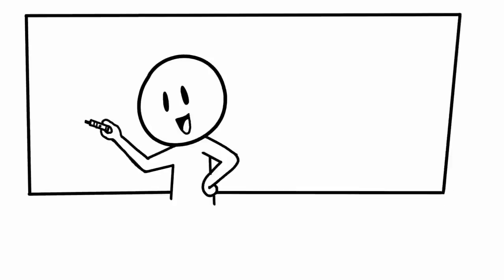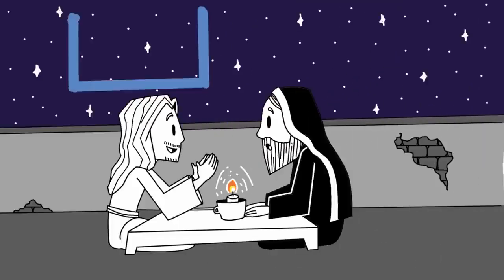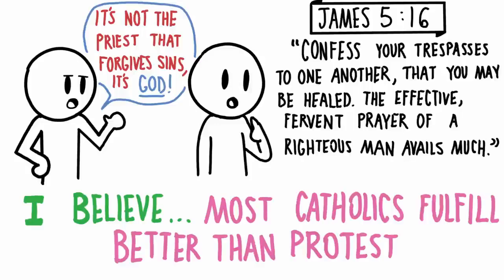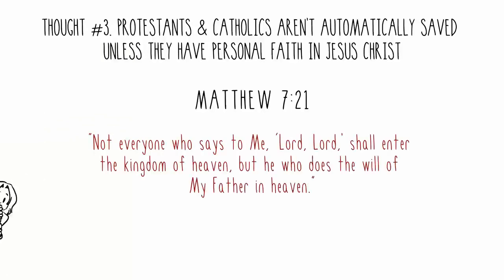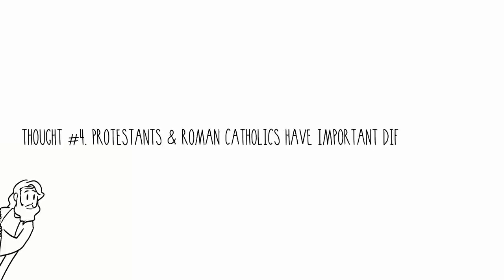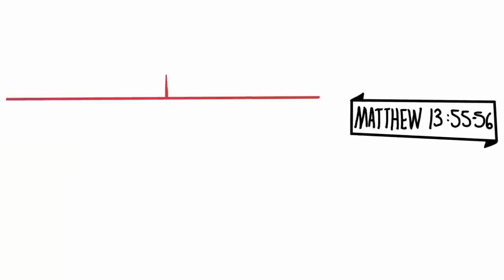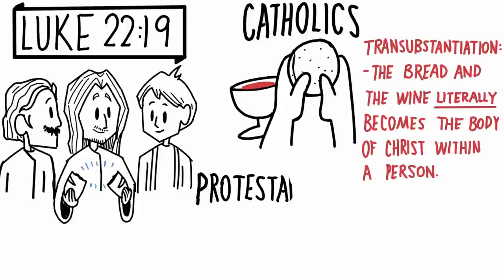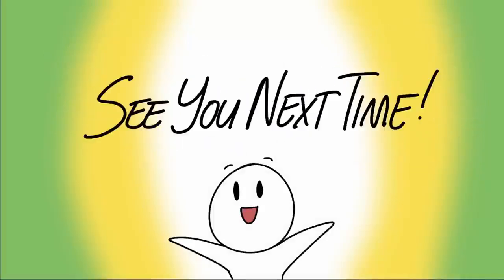Catholics Vs Protestants - Who is Right - Impact Video Ministries (NSKM)